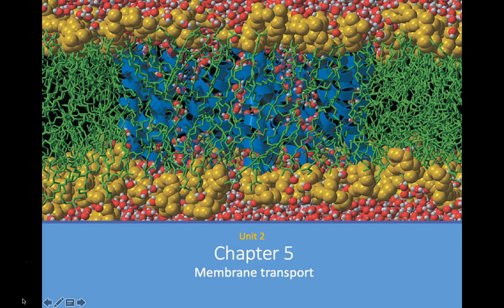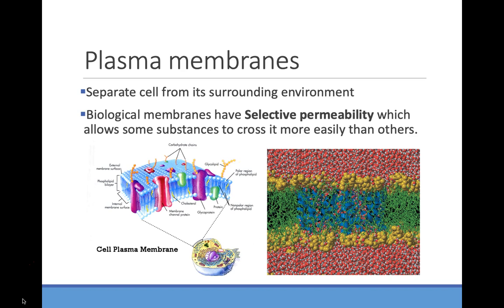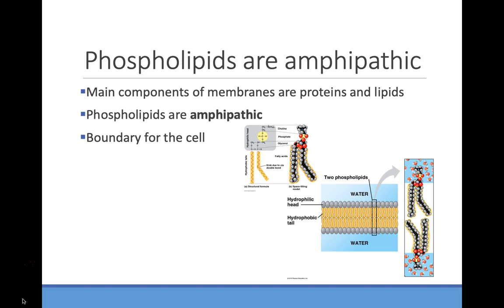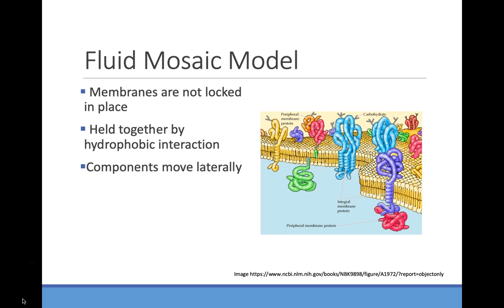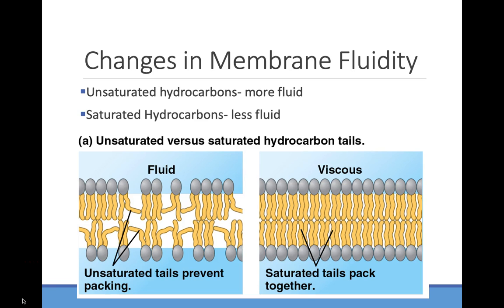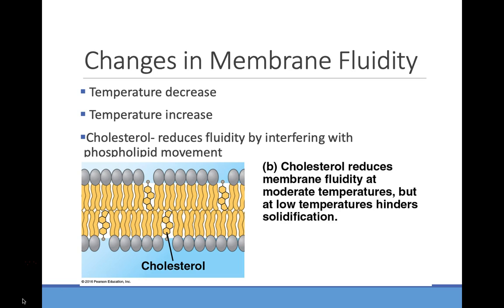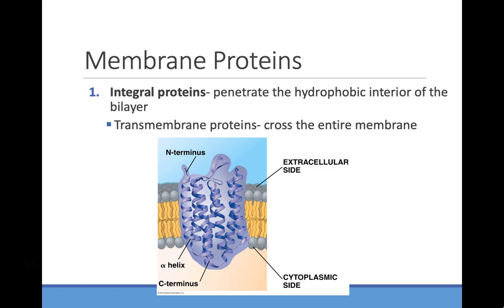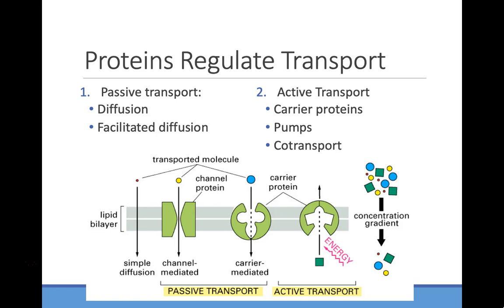Chapter 5 Part 1 Fluid Mosaic and Movement